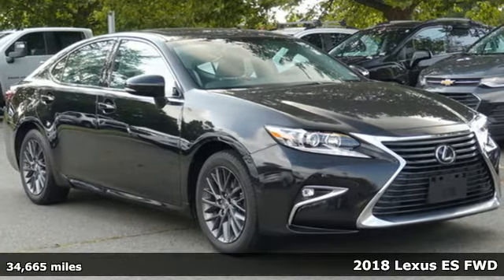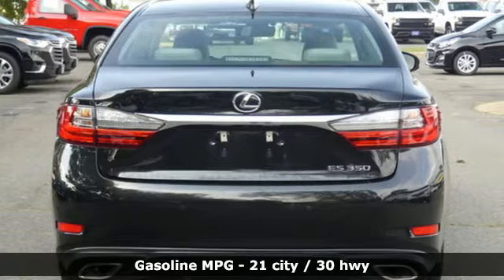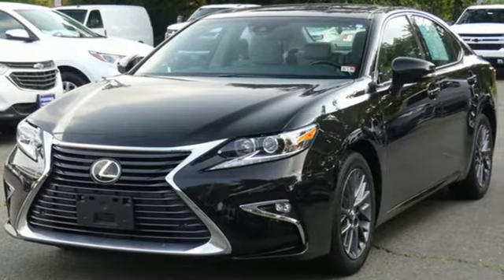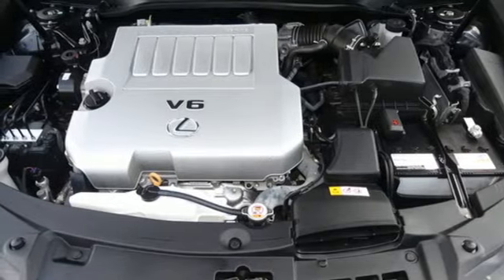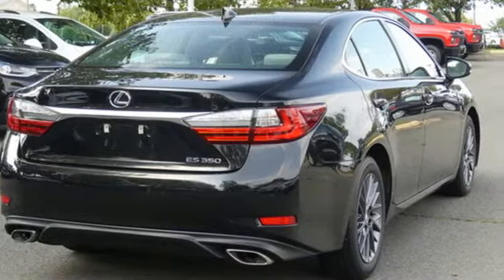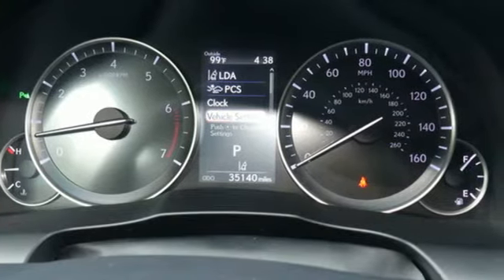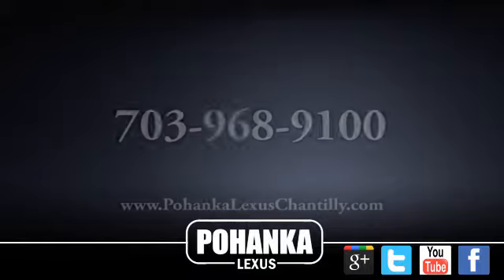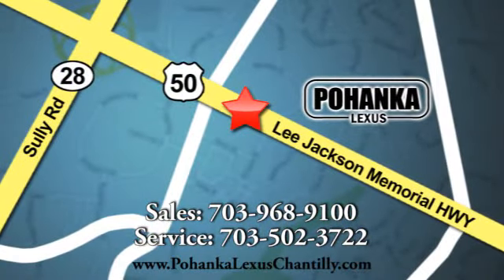Certified 2018 Lexus ES Chantilly Dale City VA DC, MD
Year: 2018
Make: Lexus
Model: ES
Trim: 4dr Car
Engine: 210 L V6 Cyl.
Color: BLACK
Interior: GRAY
Mileage: 34665
Stock #: ESLU010270A
VIN: 58ABK1GGXJU111861

Address:
13909 Lee Jackson Memorial Hwy